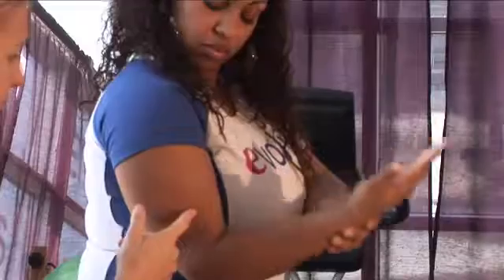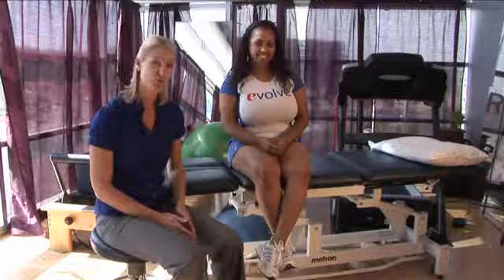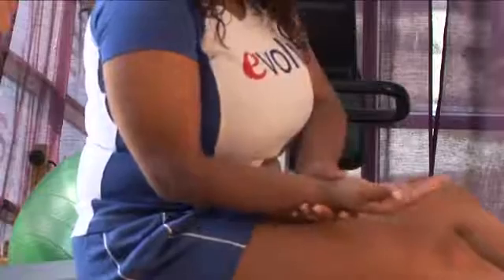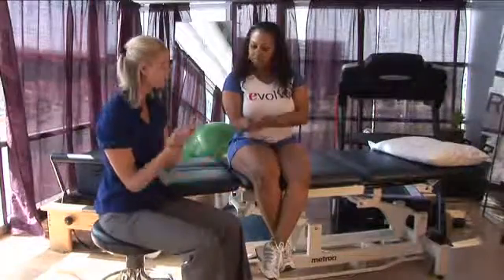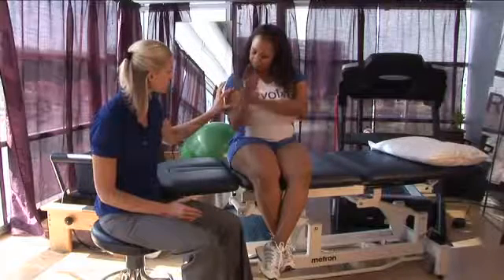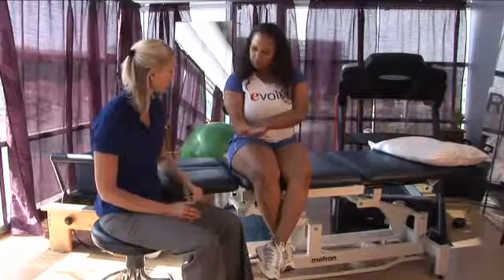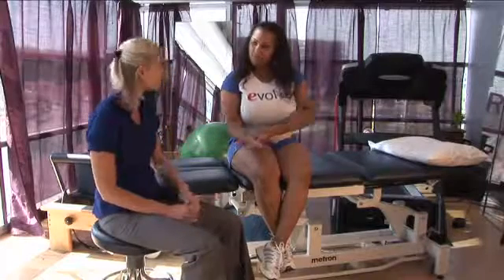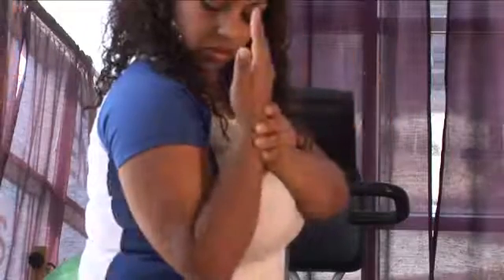Healing a Torn Bicep Muscle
Healing a Torn Bicep Muscle. Part of the series: Sports Medicine. In order to heal a torn bicep muscle, first visit a physician in order to verify that the muscle is indeed torn. Learn about how surgery may be needed to treat a torn bicep muscle with help from a physical therapist in this free video on sports medicine and torn bicep muscles.